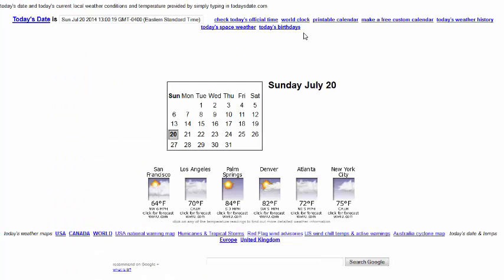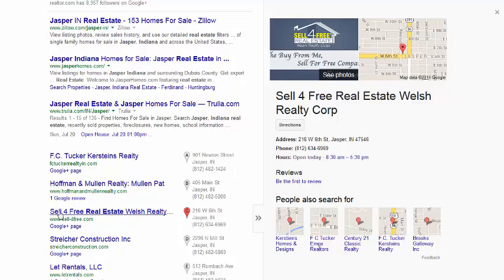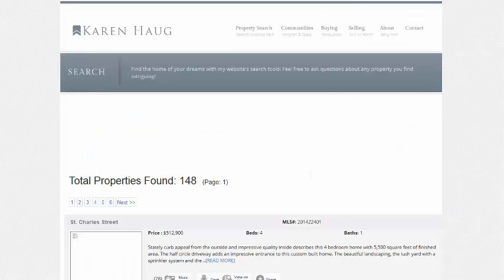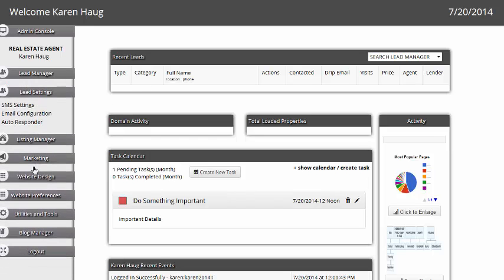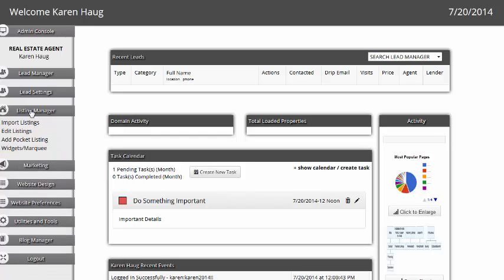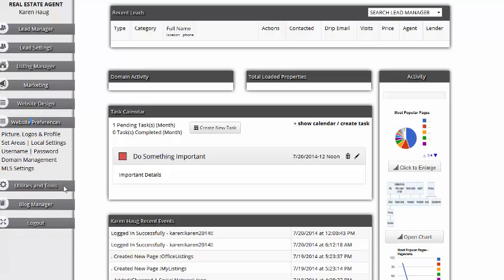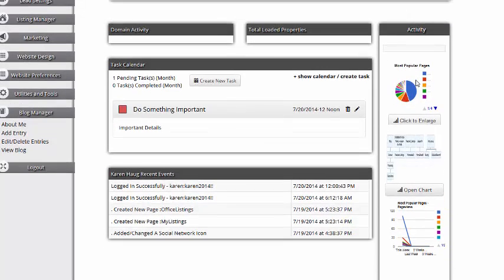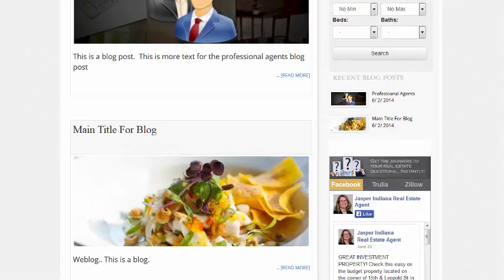Jasper Indiana Real Estate Welsh Realty Update